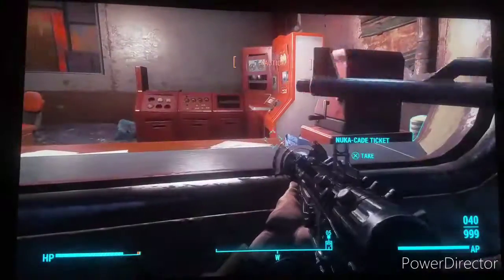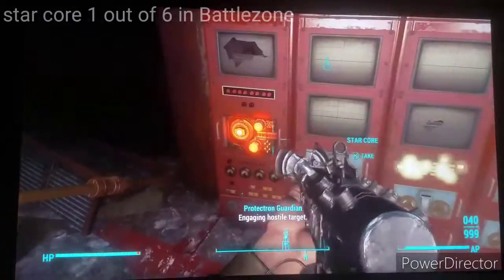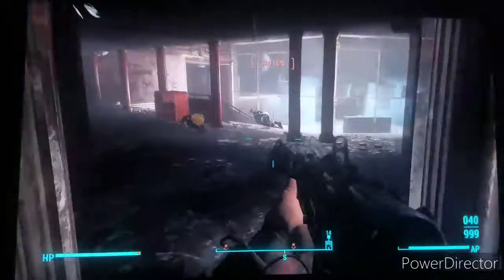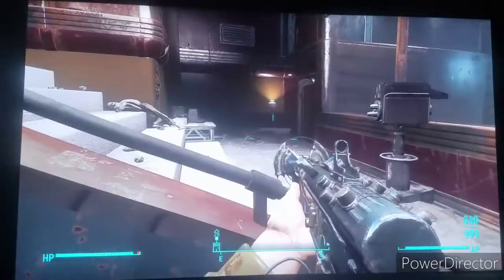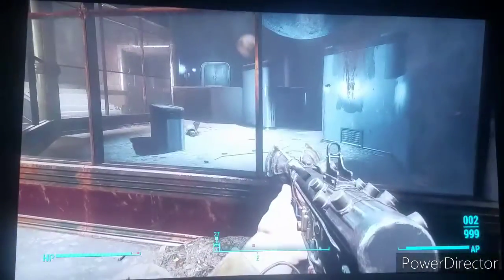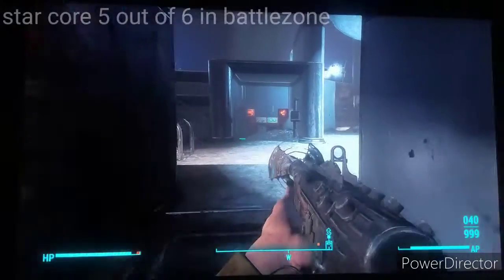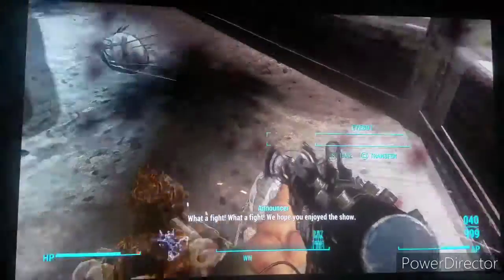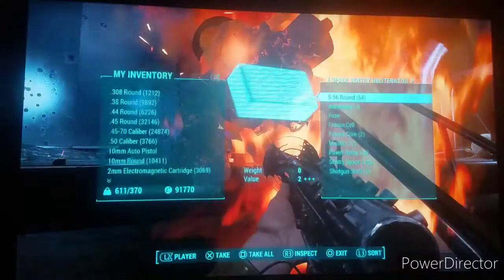Fallout 4 nuka world episode 8 star light theater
Gamertag tonybalone for ps3 and ps4 Instgram anthony.giacobbe_yt
Discord Anthony Giacobbe #1849
Fortnight gamertag 01tonybalone add me
Share with your friend's